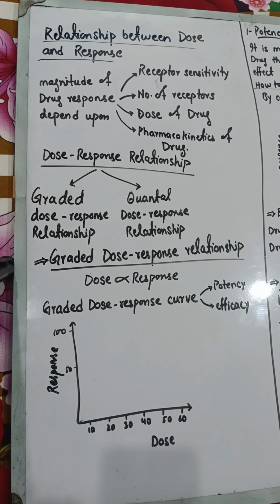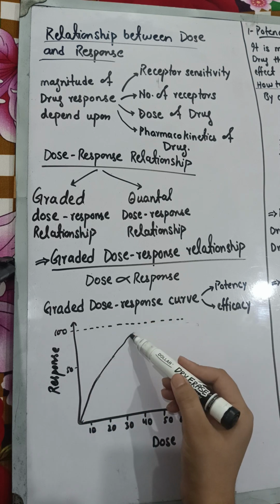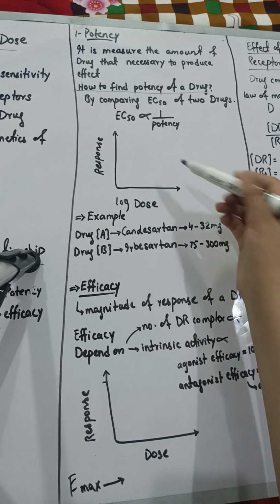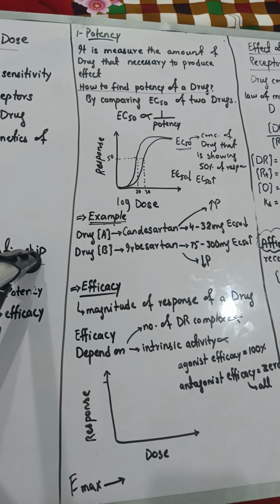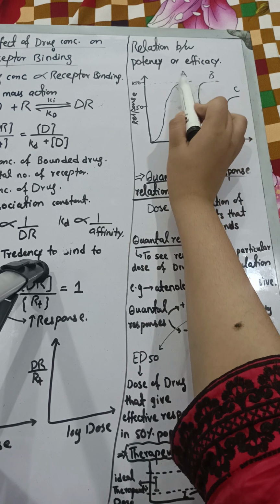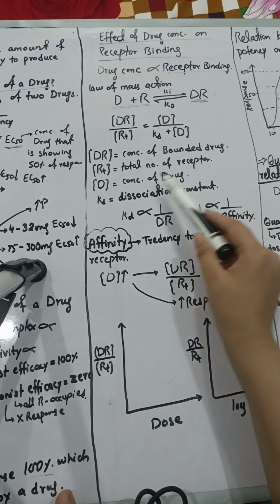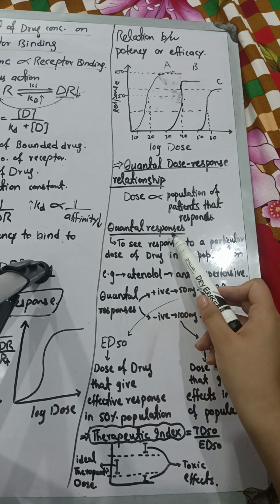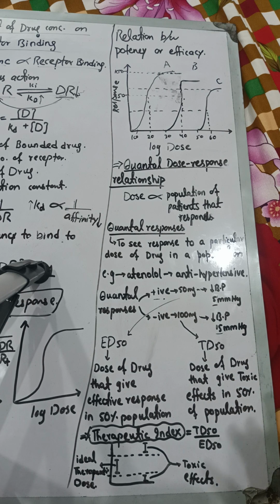Pharmacodynamics,Relationship between dose and response,part 2,by Lippincott illustrated review book